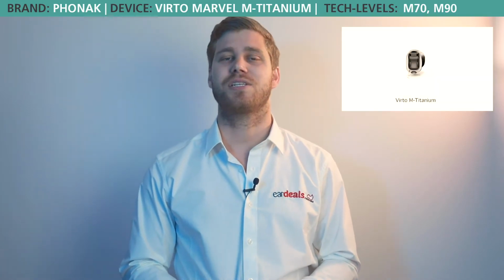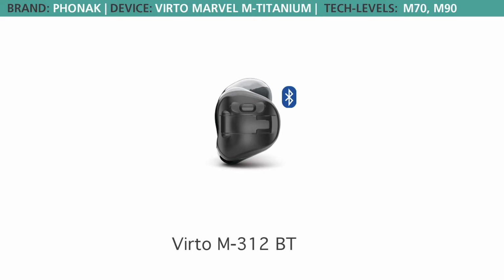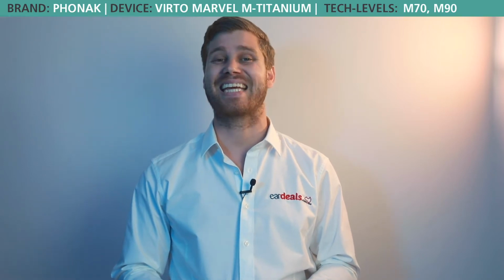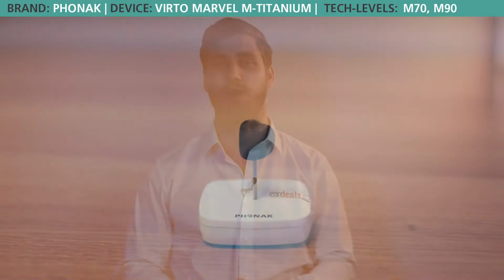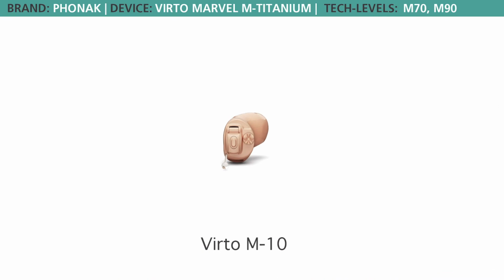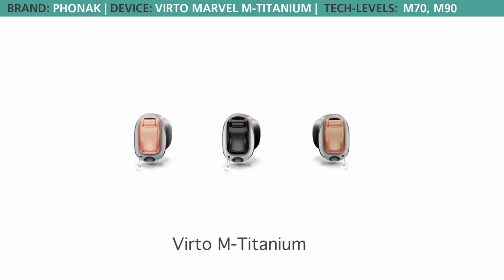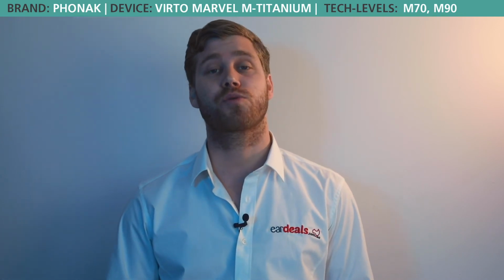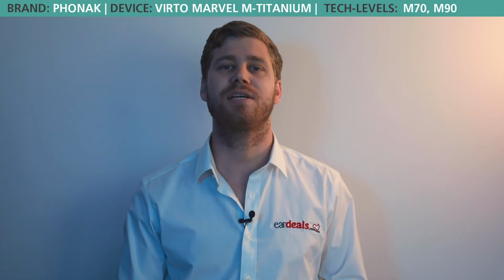Phonak Marvel Virto M-Titanium - Review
Enjoy our in-depth product review of the Virto Marvel M-Titanium from Phonak. Where we will break down its key features including technology levels, its titanium shell, size and telecoil connectivity.

If you have questions regarding the next course of action for your hearing health following your review of any of our videos, please contact an EarDeals Hearing Aid Broker on 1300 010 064 (Australia wide). Further information about our services and hearing aids is available on our

0:00 – Intro
0:10 – Overview
3:01 – Standard Features
7:25 – Telecoil Connectivity
8:51 – Size, Shape & Colour
10:30 – Batteries
11:25 – The Next Step

EarDeals is independent and not owned by a hearing aid manufacturer. EarDeals does not receive payment or benefit type by hearing aid manufacturers. The following reviews and details are aimed at providing additional information to support the decisions of those seeking new hearing aid technology.

Technology Levels:
All hearing aids found on our website are part of a technology range which are Essential, Standard, Advanced and Premium. For this reason, EarDeals have provided the links below of all the hearing aids within this devices technology range so you can read about the differences between the levels and see their corresponding prices.

Phonak Virto Marvel Technology levels:
Virto Marvel M90 - Premium
Virto Marvel M70 - Advanced
Virto Marvel M50 - Standard
Virto Marvel M30 - Essential

Hearing Aid Range:
This device is part of a hearing aid range. The below links show the other devices in the range and their technology levels.

M-312 Black
Phonak Virto Marvel M312 M90 Premium

M-312 NW
Phonak Virto Marvel M312 NW M90 Premium

M-10 NW
Phonak Virto Marvel M10 NW M90 Premium

M-Titanium
Phonak Virto Marvel M Titanium M90 Premium

The Author does not provide any medical or Audiological advice on the site which is personally related to you. Accessing, viewing, reading or otherwise using this content does NOT create a physician-patient or audiologist-patient relationship between you and its author. Providing personal or medical information to the Principal author does not create a physician-patient or audiologist-patient relationship between you and the Principal author or authors. Nothing contained in this video or its description is intended to establish a physician-patient or audiologist-patient relationship, to replace the services of a trained physician, audiologist or health care professional, or otherwise to be a substitute for professional medical advice, diagnosis, or treatment. You should consult a licensed Audiologist or appropriately credentialed health care worker or your local general practitioner in your community in all matters relating to your health. If you are in danger or are currently in an emergency and require immediate help, please dial 000 now (Australia-only).